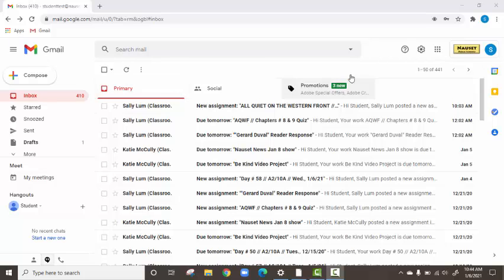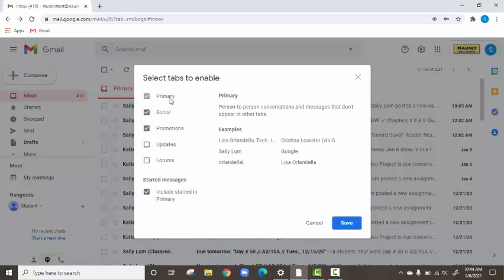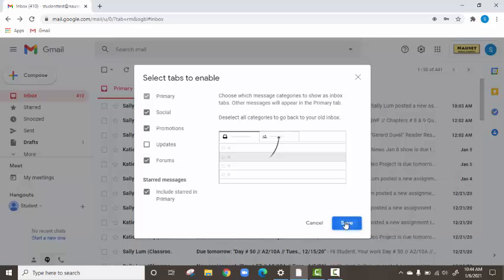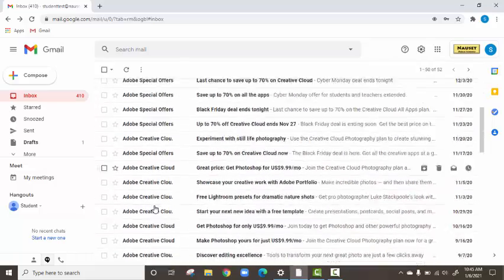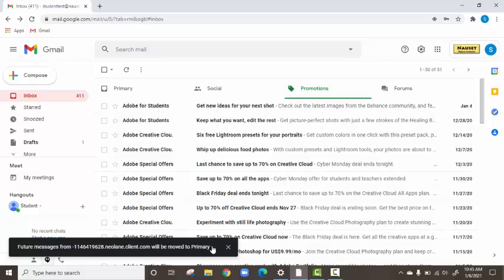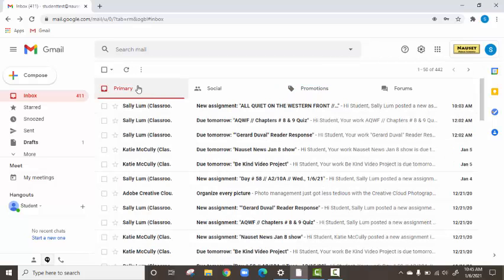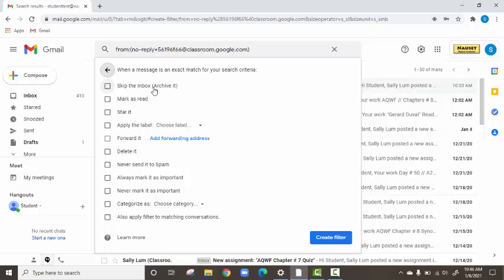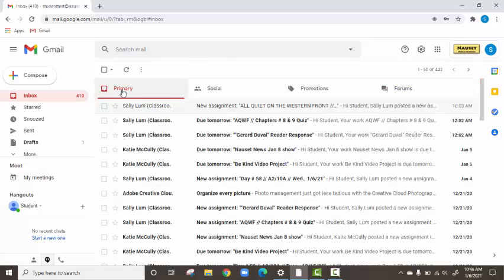Organizing GC emails under the Forum Tab